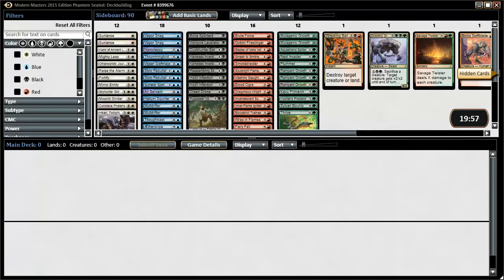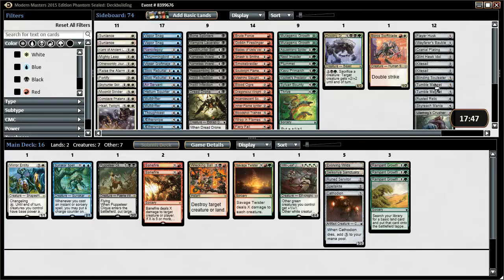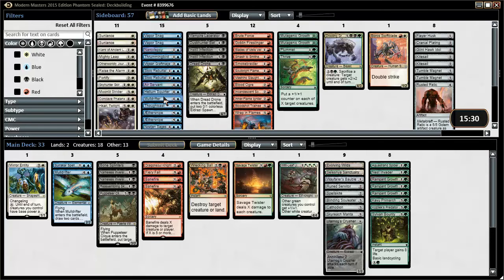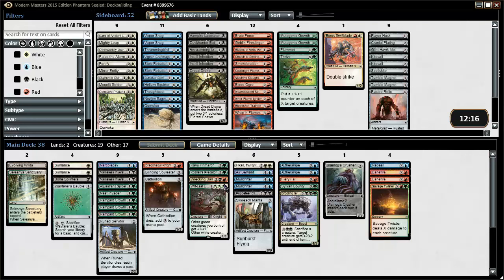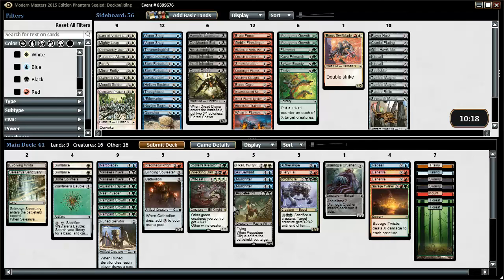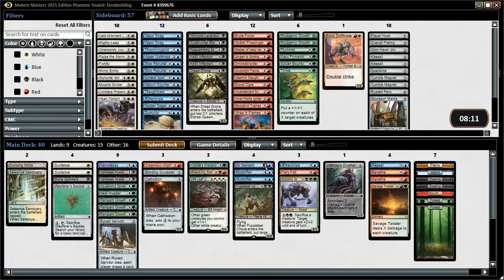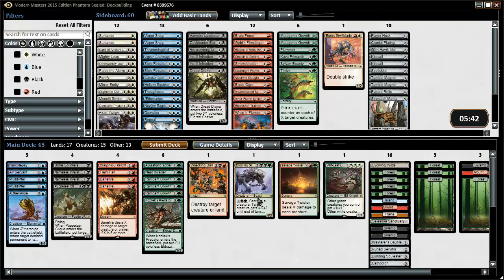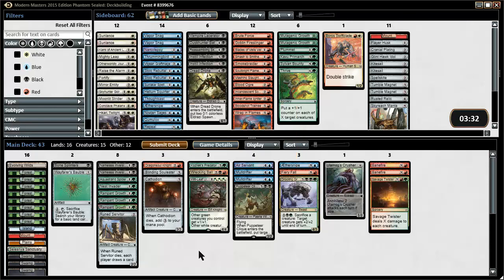Modern Masters 2105 with Dan: Sealed Deck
Dan plays his first Sealed Deck with Modern Masters 2015. Well, five color green seems like a very good deck in Sealed Deck, does it not? 3 Rampant Growths? OK, there is a plan.